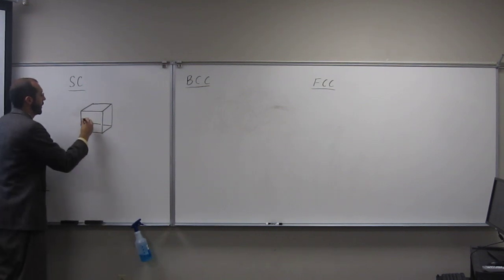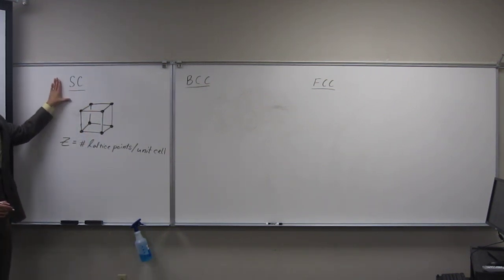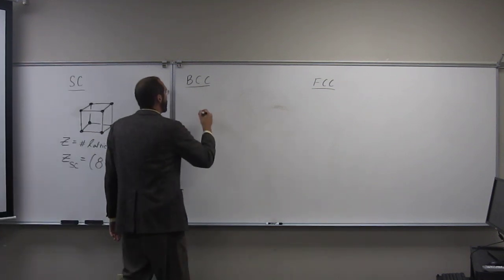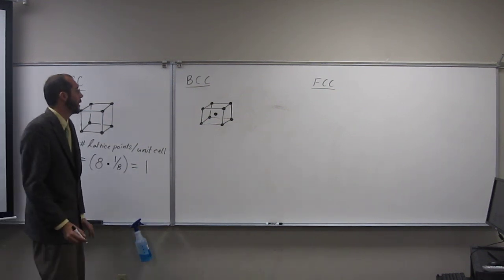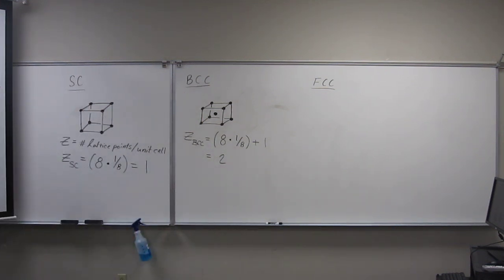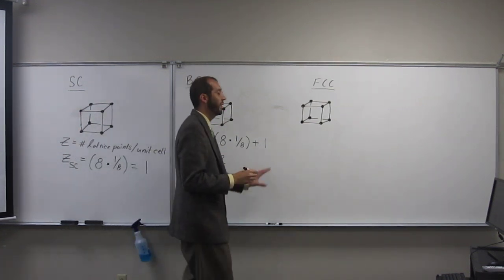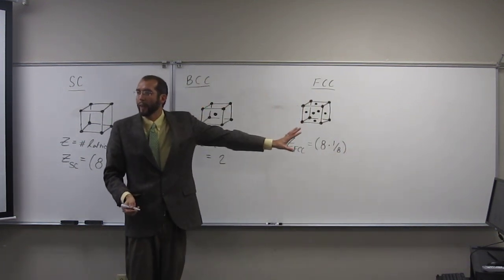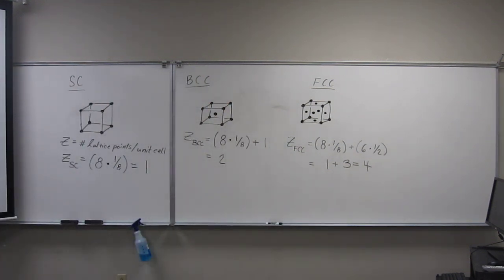Unit Cell Discussion - Number of Lattice Points 001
Discussion on how to find the number of lattice points (Z) in the simple cubic (SC), body-centered cubic (BCC), and face-centered cubic (FCC) unit cells.
INTERVIEW
1) Revell, K. (November 16, 2016) “An Interview with Heath Giesbrecht, Part I” The Macmillan Community
2) Revell, K. (November 16, 2016) “An Interview with Heath Giesbrecht, Part II” The Macmillan Community
INTERDISCIPLINARY ART LECTURE:
1) Giesbrecht, H., Peet, K. (January 20, 2016) “Translating Failure” WEDGE_SPACE